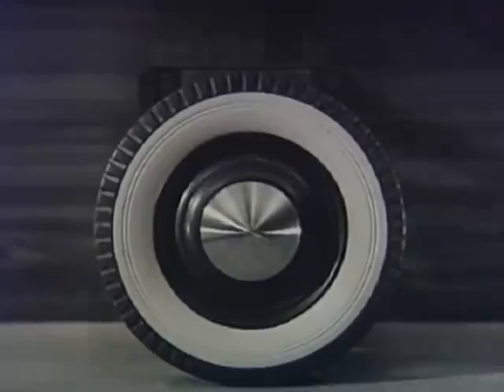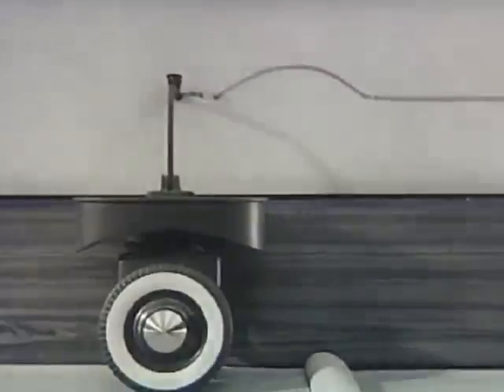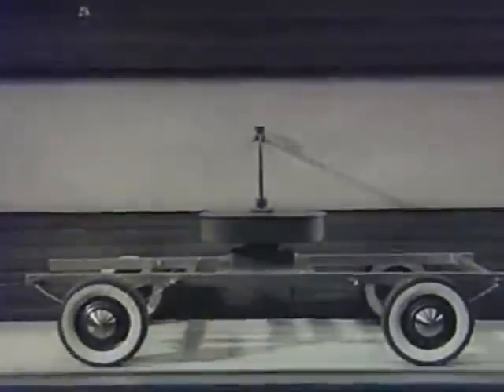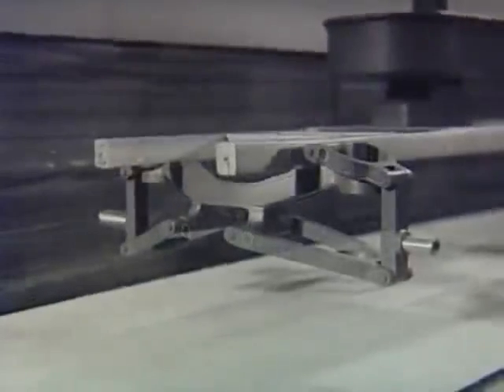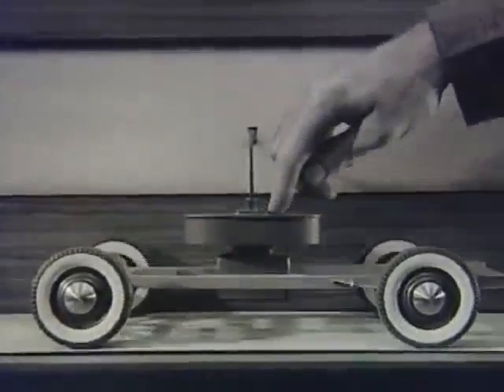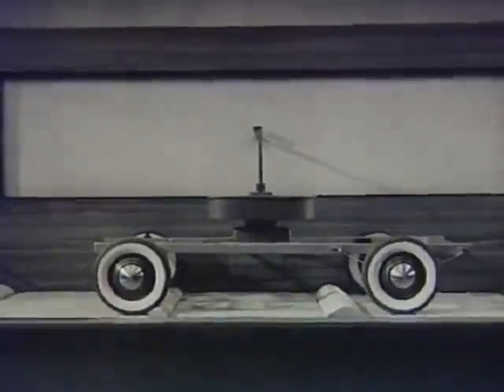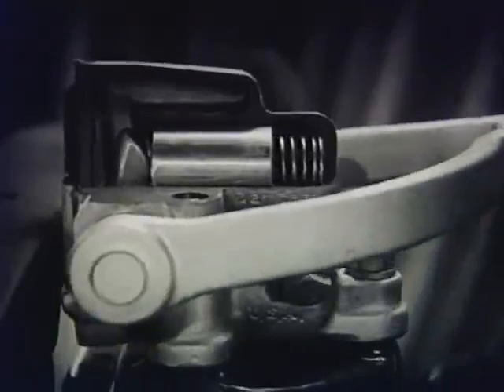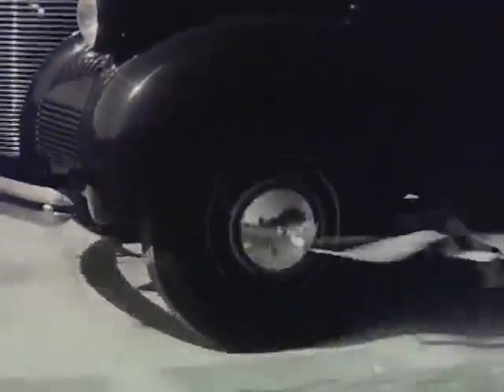Sobre as Ondas Chevrolet Suspensao 1938